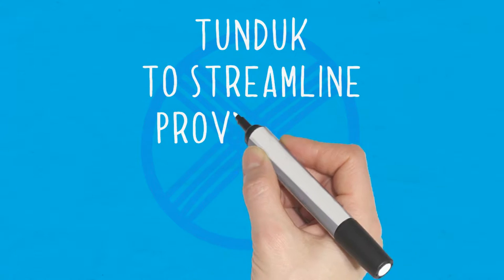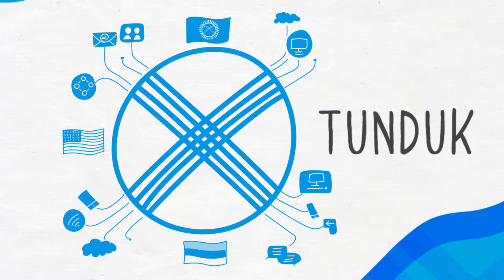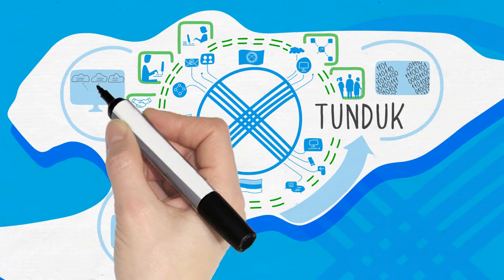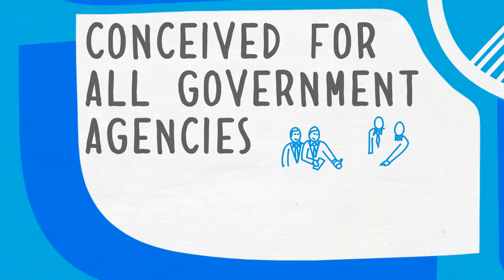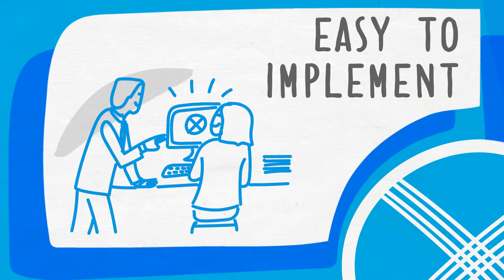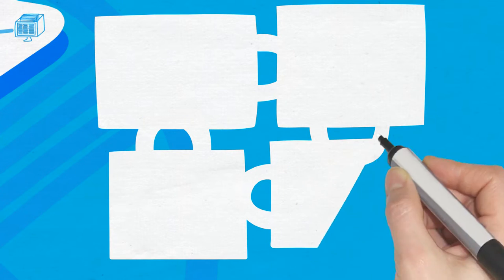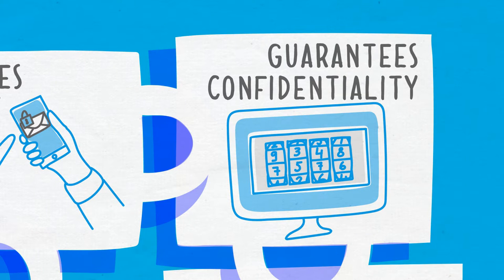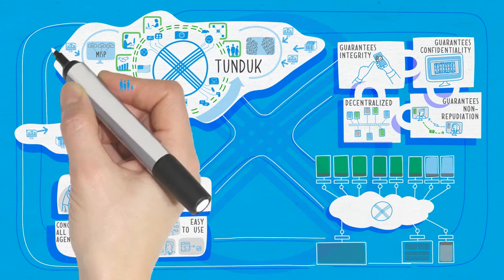Tunduk - heart of e-governance in Kyrgyzstan